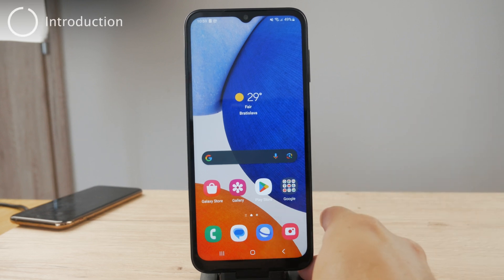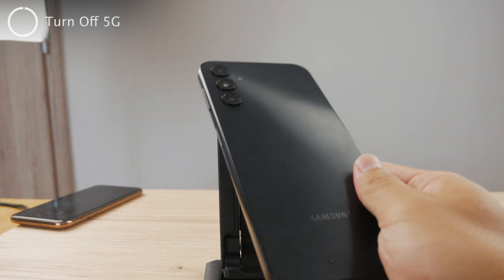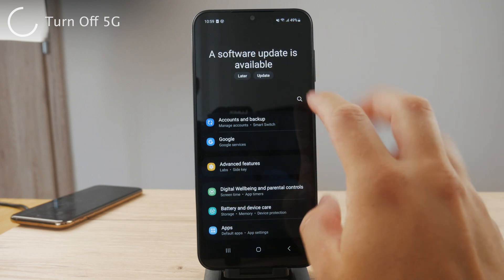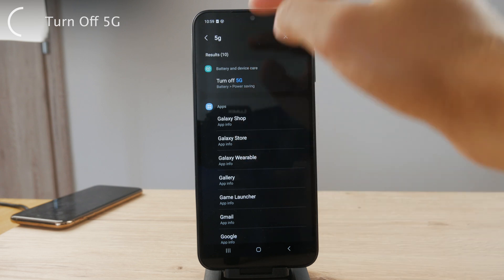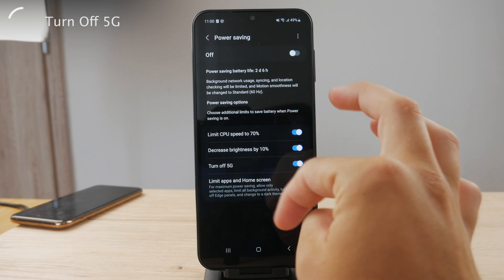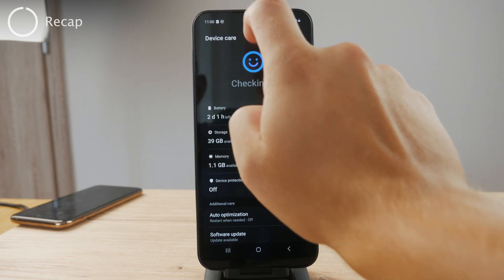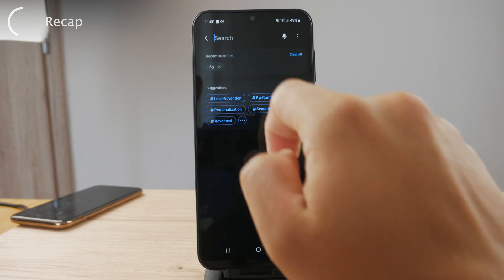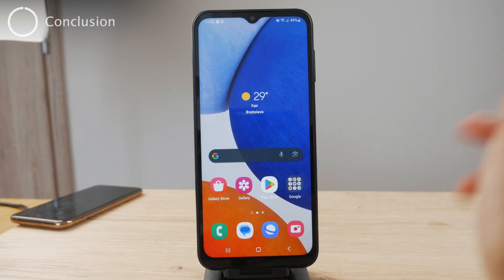How to Turn OFF 5G on Any Android (tutorial)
Want to conserve battery or switch to a different network? This tutorial demonstrates the simple process of turning off 5G on your Samsung device. Follow our step-by-step guide to quickly adjust your network settings and make the most out of your smartphone's connectivity options. Watch now and take control of your 5G settings!

Timestamps:
0:00 Introduction
0:15 Turn Off 5G
1:16 Recap
1:49 Conclusion